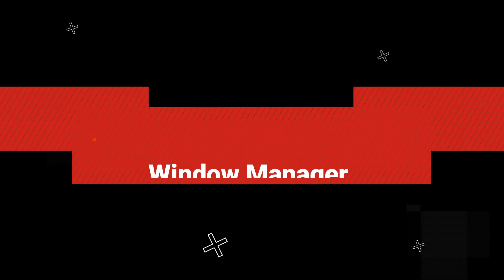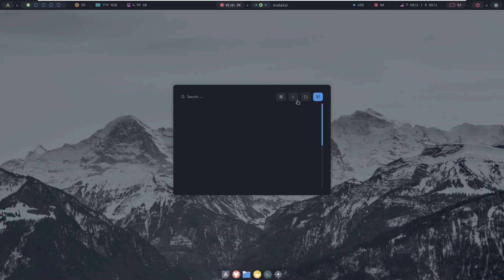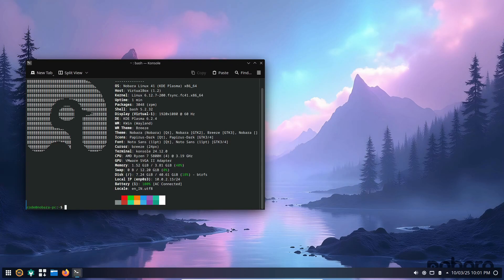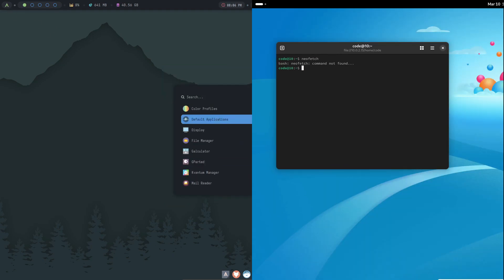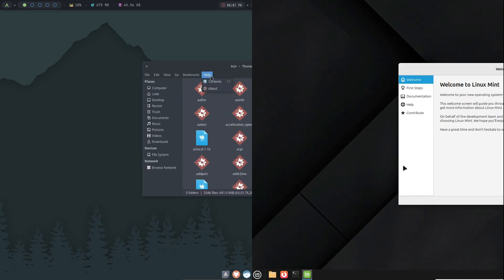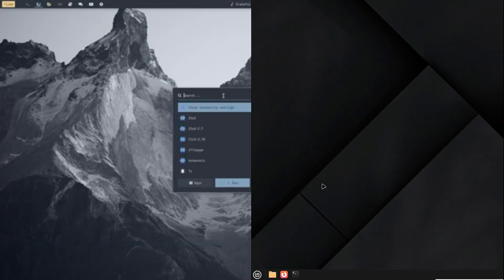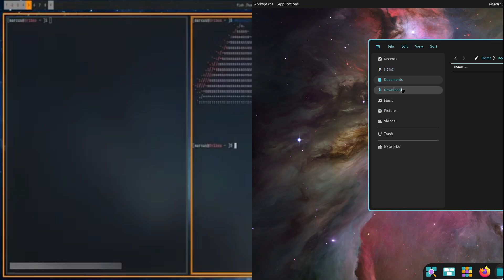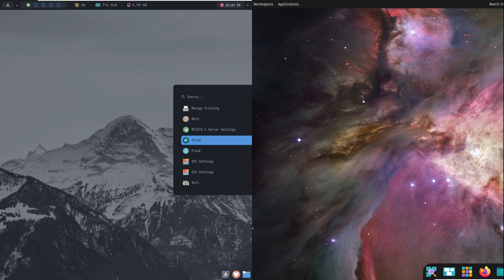Window Manager vs Desktop Environment: The Ultimate Linux Comparison for 2025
Dive into our in-depth Linux guide where we break down the key differences between a window manager and a desktop environment. Discover how each approach impacts performance, customization, and usability on your system. Whether you’re optimizing older hardware or seeking a complete out-of-the-box experience, this video provides expert insights and practical advice for beginners and advanced users alike.